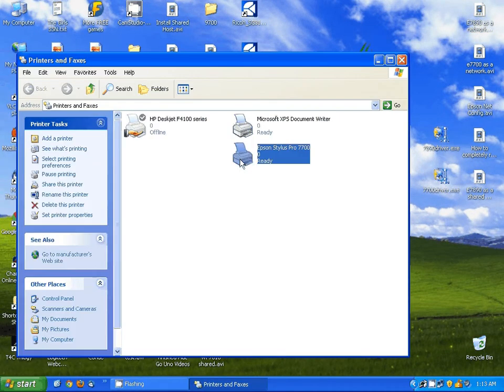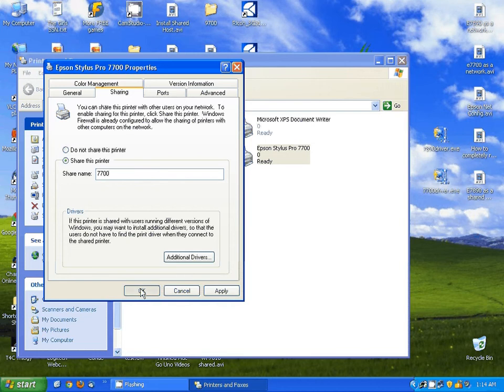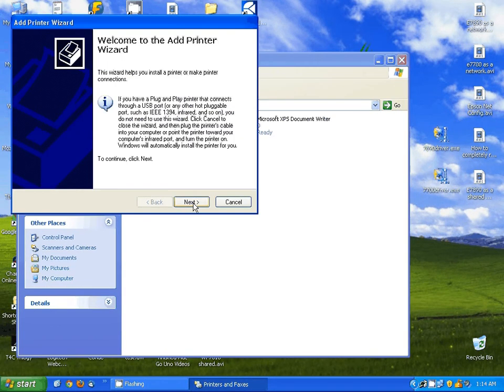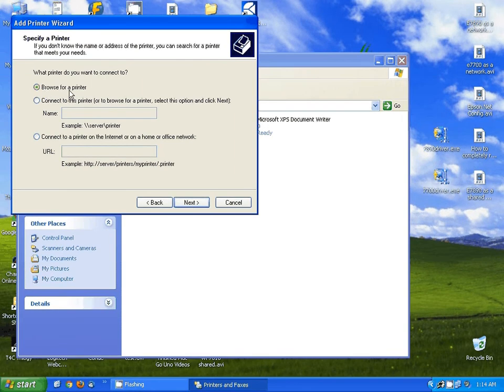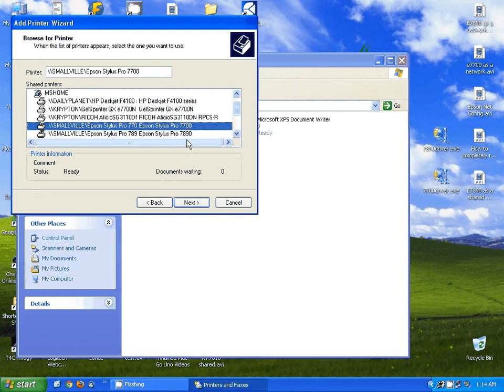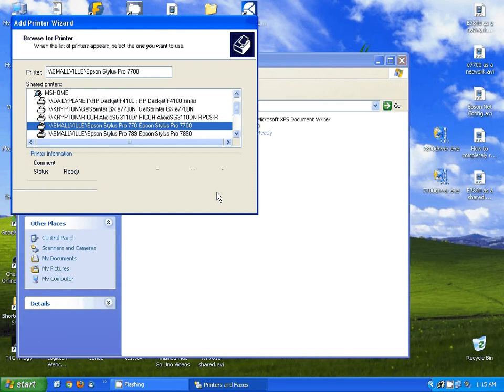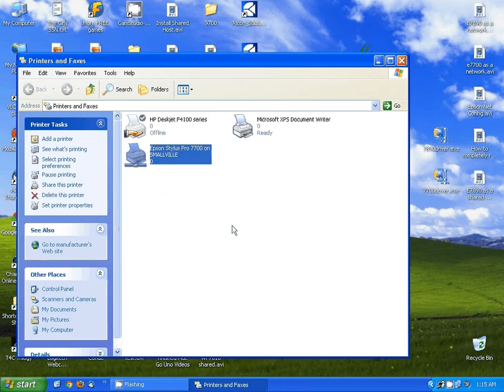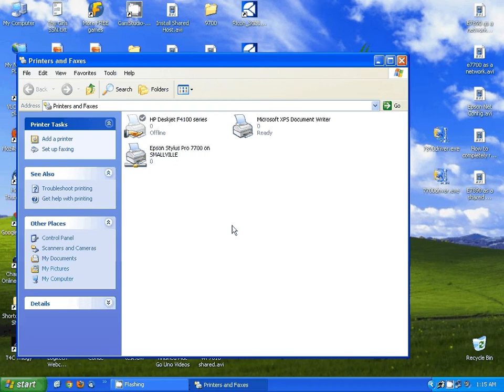Setting Up the Epson 7700 as a Shared Printer -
Conde's Tech Support Andy Taylor presents the procedures to set up the Epson 7700 as a shared printer. In this video, Andy demonstrates how to get your printer up and operating again. for more tips and business supplies for dye sublimation and heat transfer imprinting.